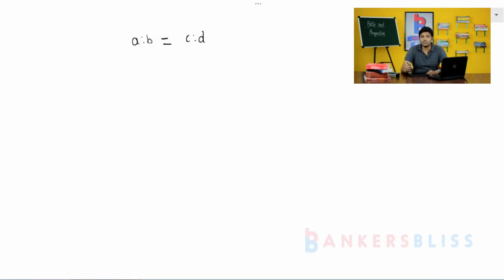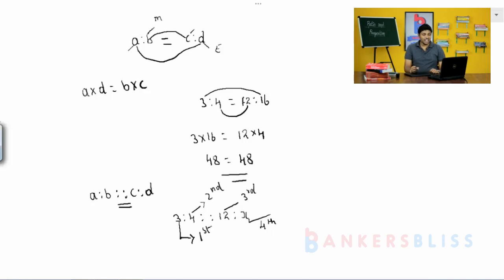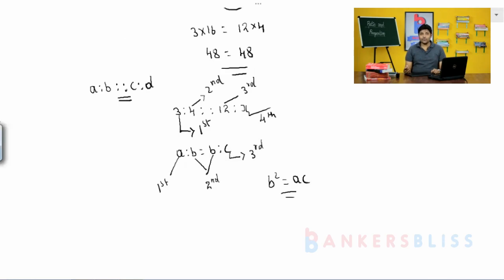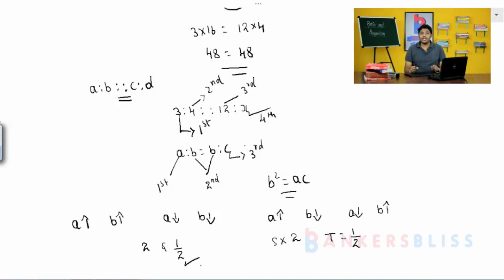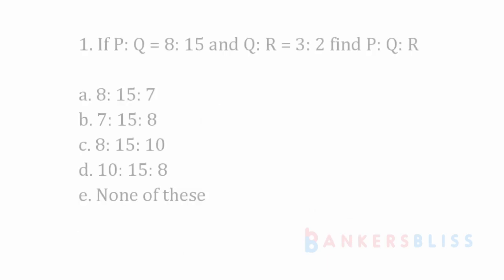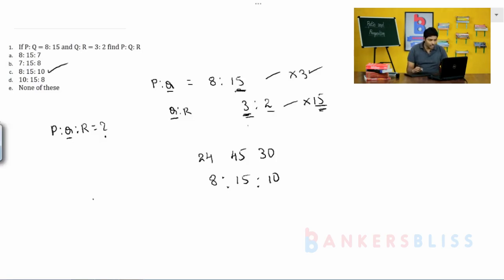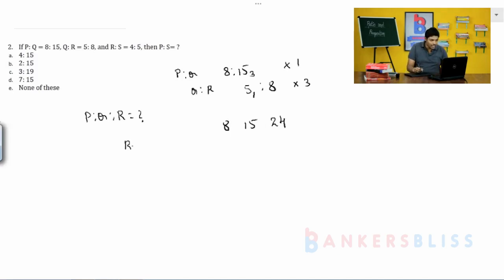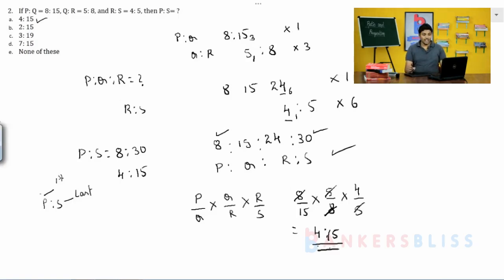Ratio Part II